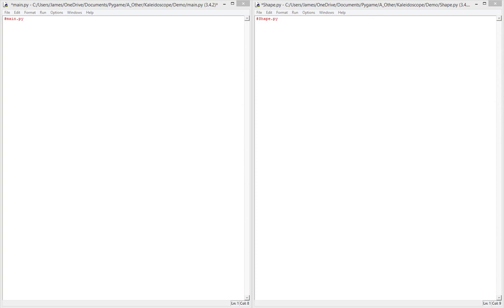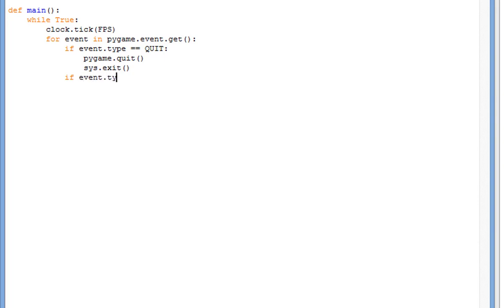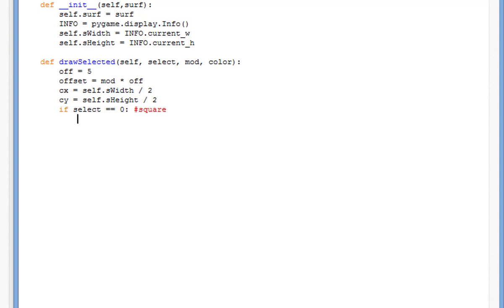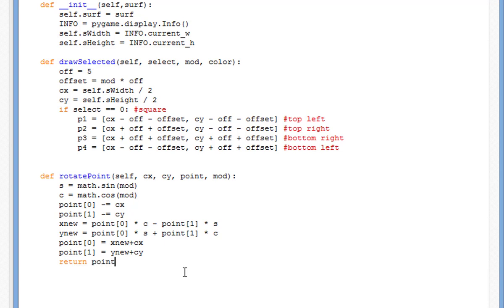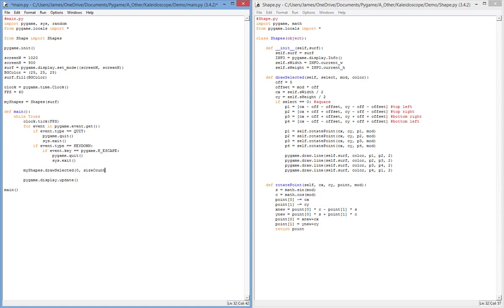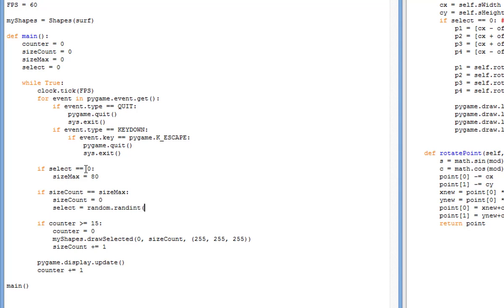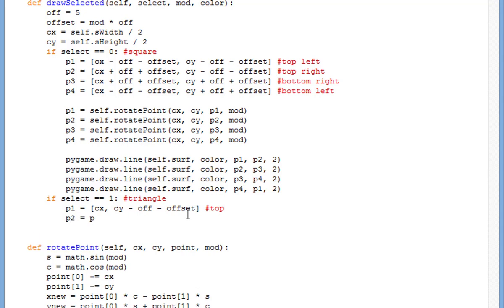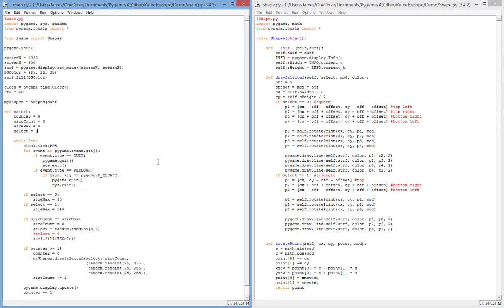Programming Tutorial - Kaleidoscope - [Python - Pygame]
See below for time stamps. In this programming tutorial we will show you how to program a Kaleidoscope effect in Pygame. This is great for something in the background using a Raspberry pi.

Time stamps:
Start: 0:55
Setup: 1:50
Start Shapes class: 4:50
*Rotate method: 9:19
Setting up shape: 11:45
Draw in main: 13:42
Reset: 17:29
Adding more colors: 19:58
Adding more shapes: 20:53